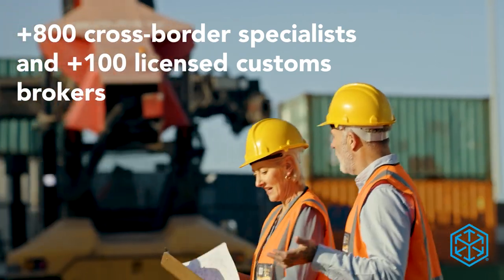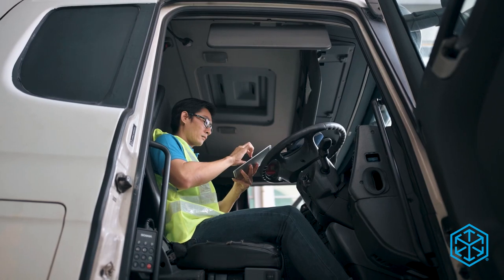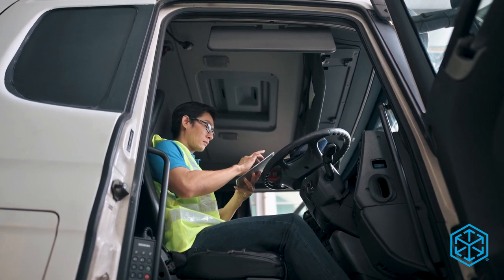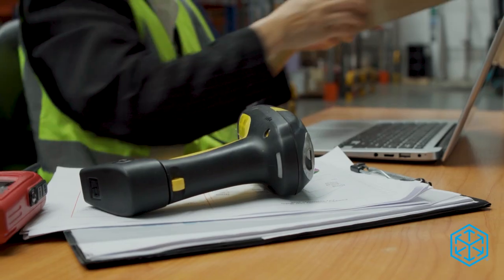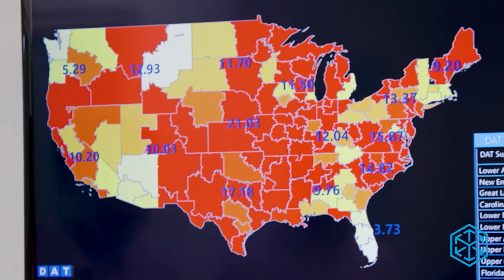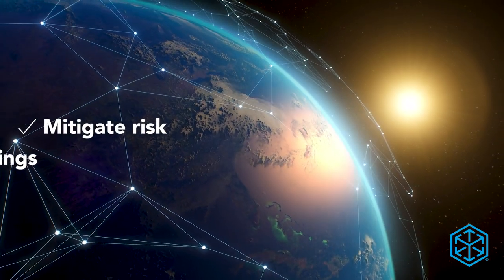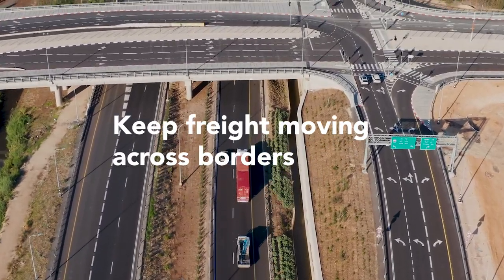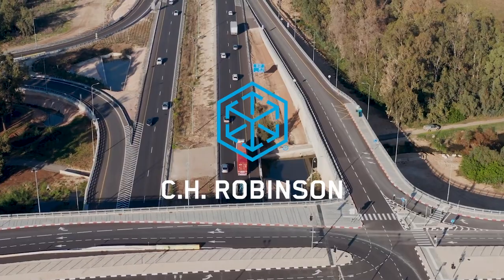Mitigate risks while speeding up clearance times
Stay compliant with global regulations while quickly and accurately clearing customs. Our licensed, in-house customs brokers help keep your international freight moving with less uncertainty and compliance risk.

As your liaison with relevant agencies, our specialists process filings—promptly, accurately, and with integrity so you can navigate the complexities of customs compliance, smoothly and efficiently.

Trust C.H. Robinson to conduct due diligence for freight moving across borders